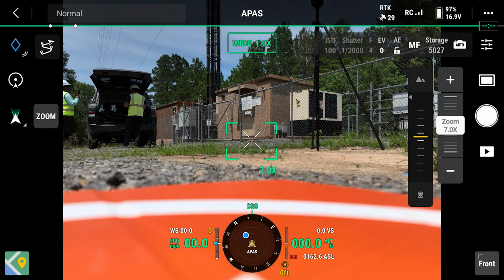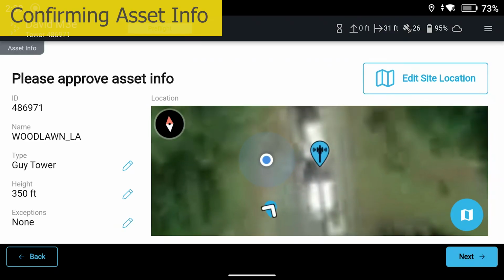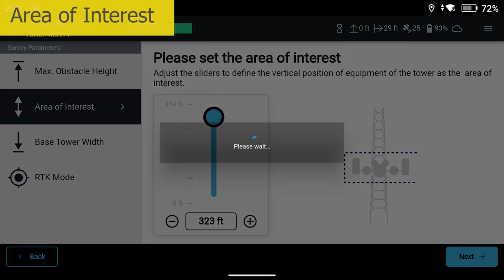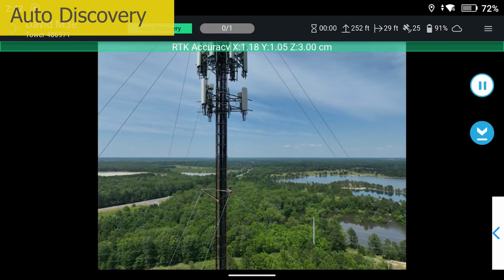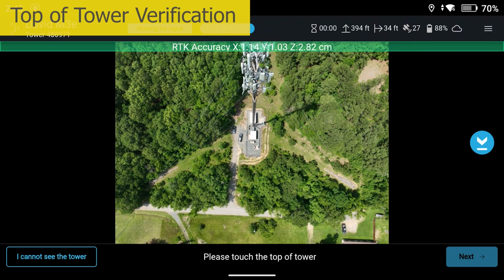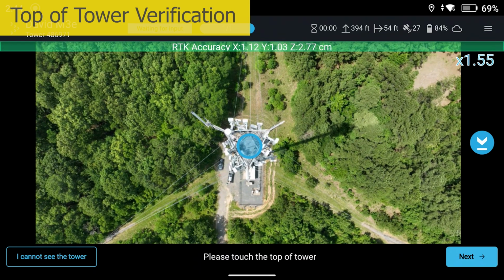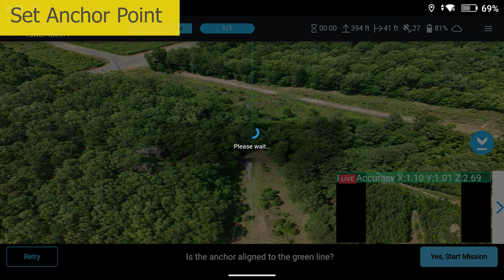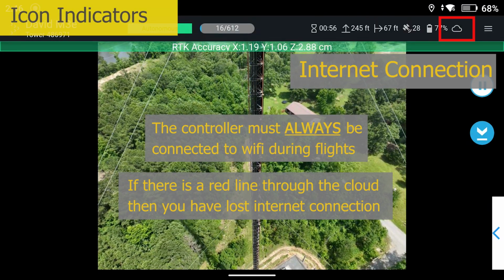12 Drone Survey Guyed Tower